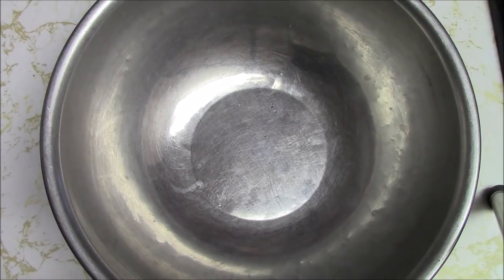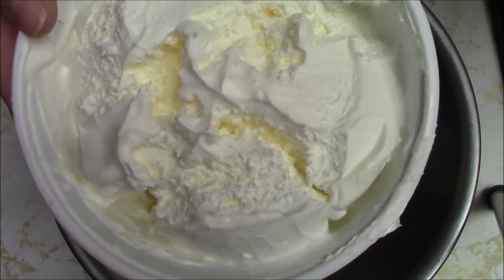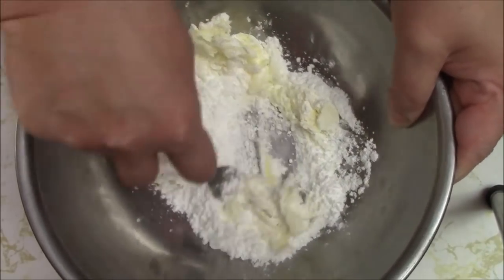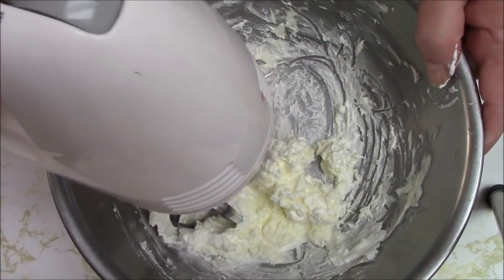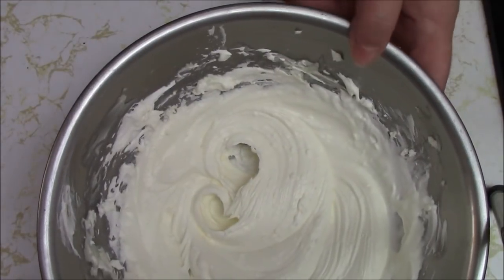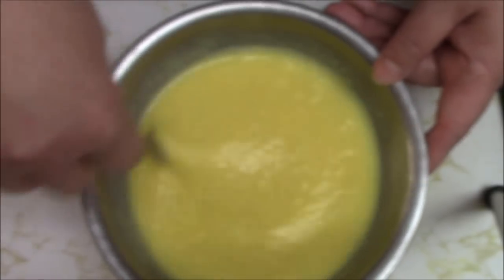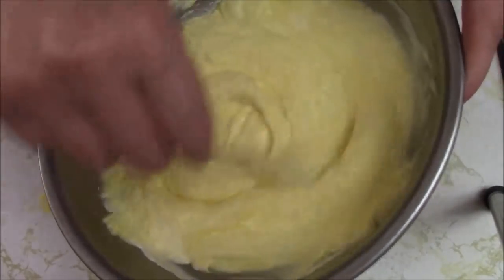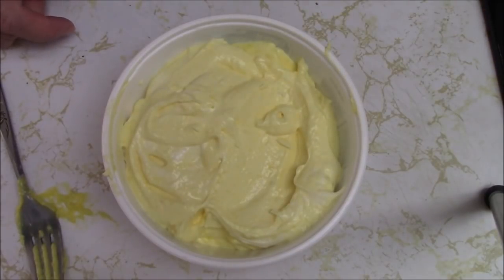Butter Cream Pudding Recipe - Darlene's Concoctions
Hello peanut gallery!  I've been wanting to do a variation on the pudding mix that Skylar made for her dirt cake video. Today, I finally did that. I will tell you this is a big hit with my mother.  But then, regular pudding is a big hit for her too. And easier. This is not hard, but instant pudding is so easy that I'll keep making her that. This can be for now and then. I will say this would be awesome to use to frost a cake!  Butter pudding frosting! But you'll need to refrigerate after.  Just such a good texture.